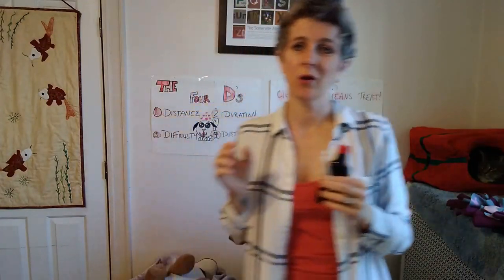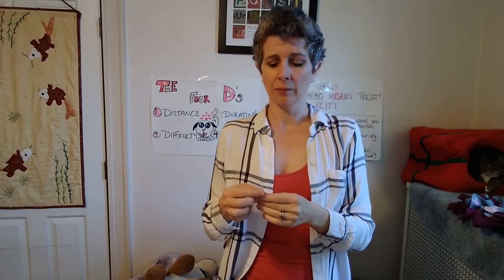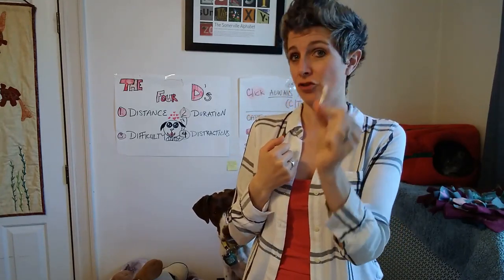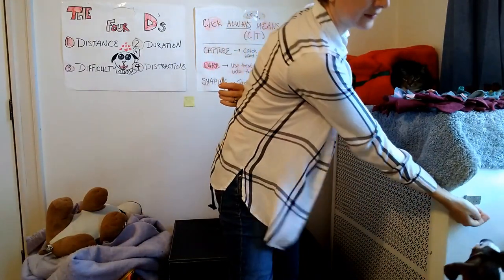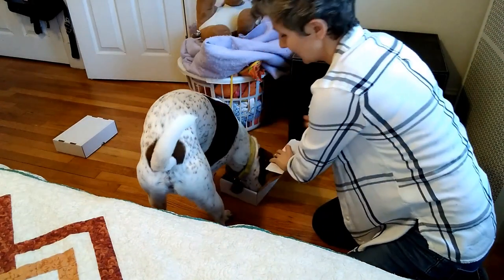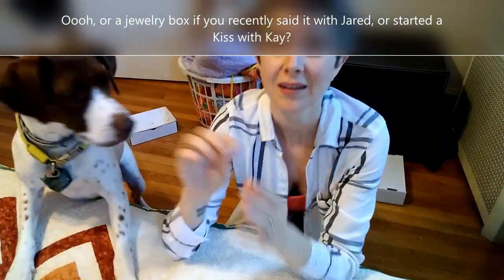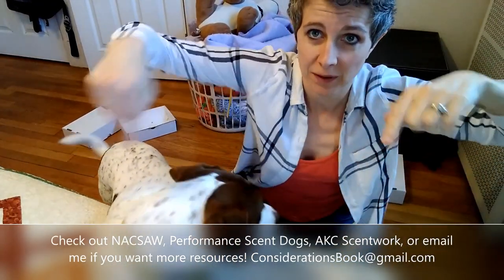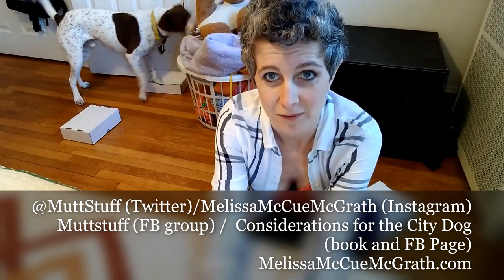Scentwork 1 Week 6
Remember in week 1 I said, "we won't be looking for food forever?" Here is the week we introduce "odor pairing" - and while we might not have birch, tins, or other standard nosework / scentwork items, we can still do this with stuff in your baking cabinet!

So, laugh at me while Captain decides he REALLY likes looking for vanilla, groan when you realize the moment your instructor should not quit her dog training gig to be a camera-person, and say, "Good Boy, Captain!" when you notice he is trying to appease my sadness with trying something that always results in a good time.

For any questions, please don't hesitate to reach out: considerationsbook at gmail dot com.